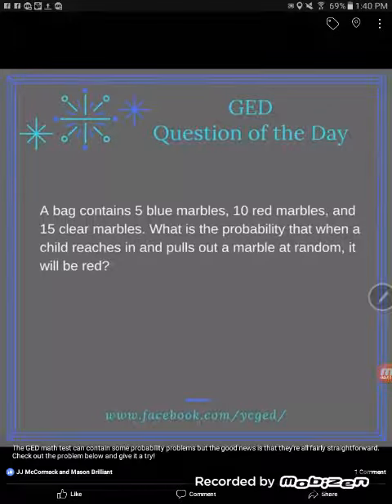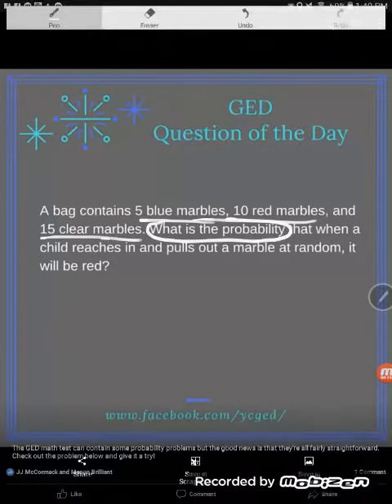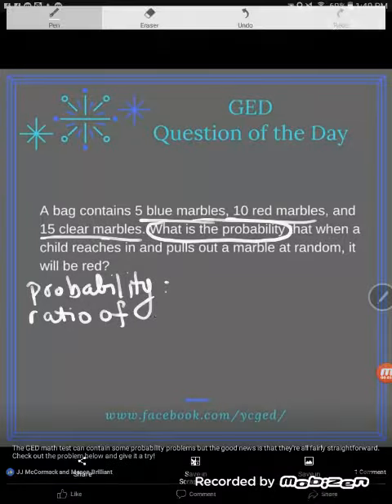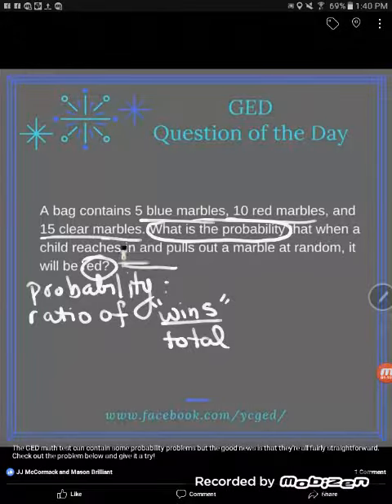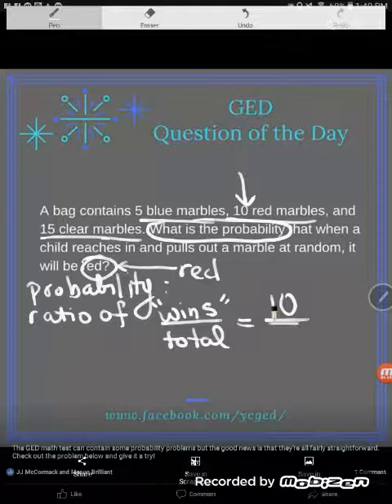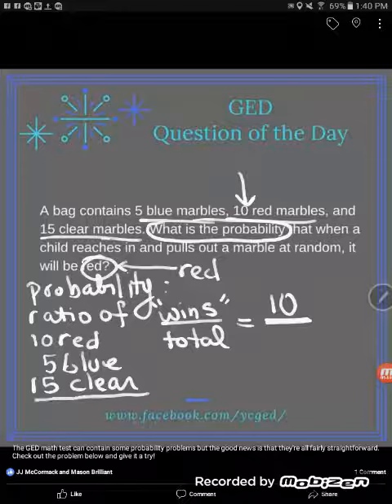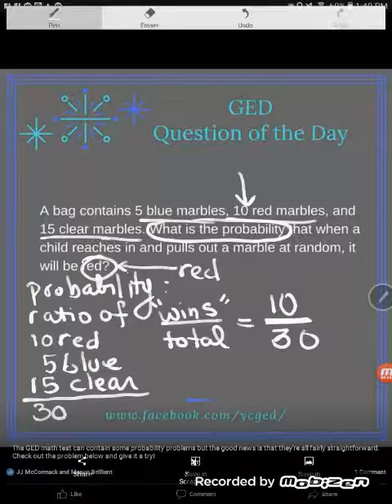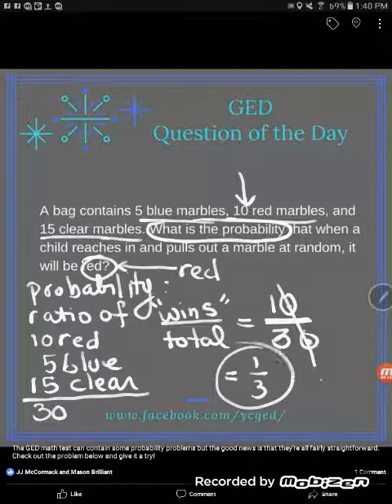GED Math: Probability Word Problem Example Problem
Basic probability word problems are a snap once you know what you're doing!